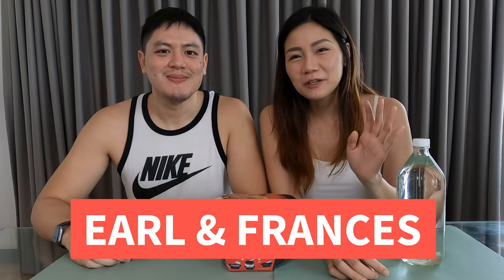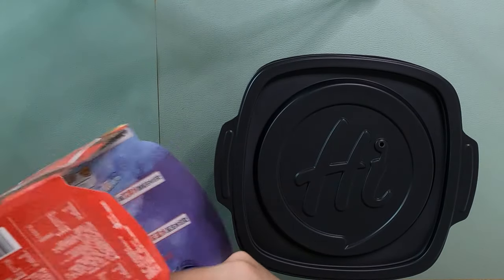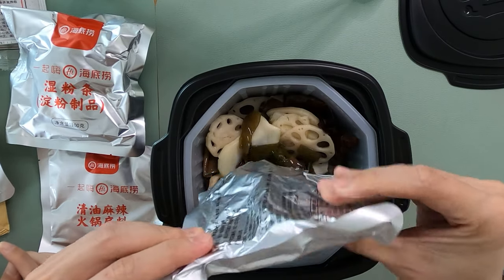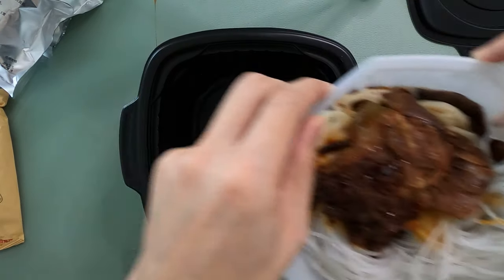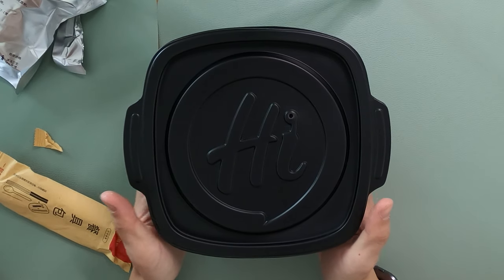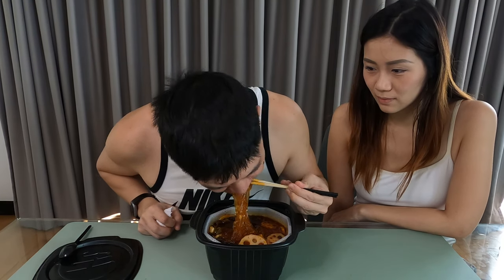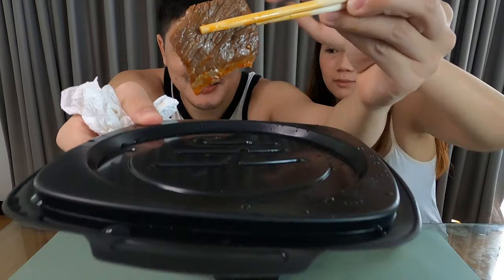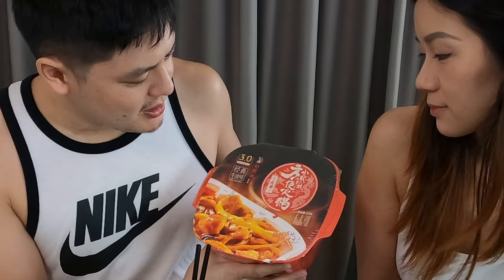We tried the HAI DI LAO Instant HOT POT! *full unboxing, cooking, and eating*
We tried the Hai Di Lao instant hot pot and wanted to show you guys how it is. In this video we unbox, cook, and EAT IT. Please watch the video to see our thoughts.